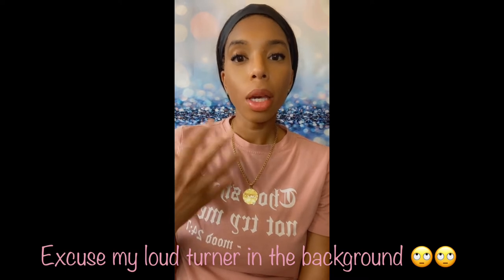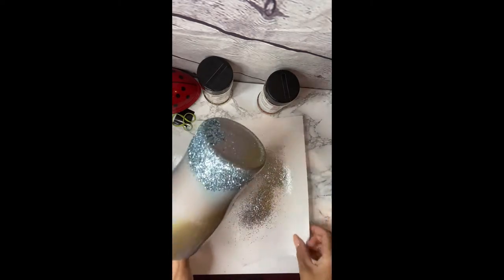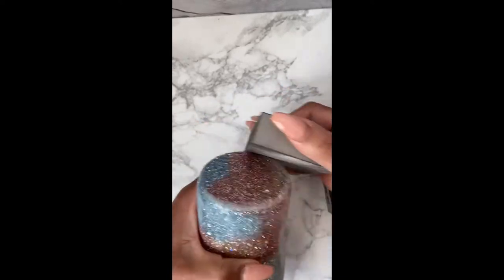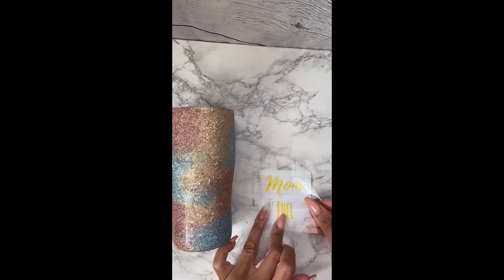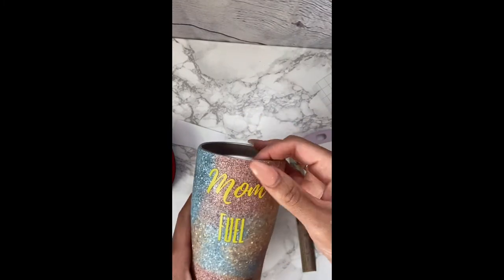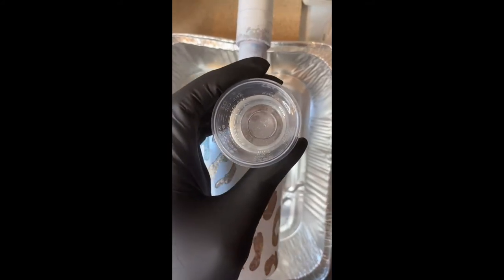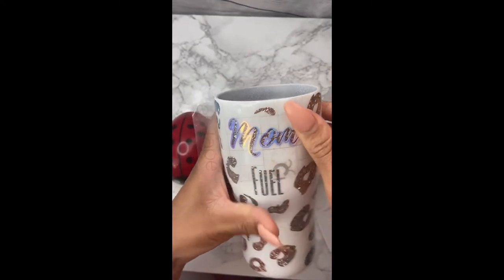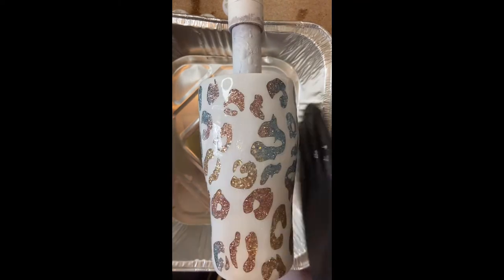Glitter peekaboo leopard print tumbler tutorial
Hey everyone! Here is how I did my glitter leopard print peekaboo tumbler with offset vinyl words. I mean Who doesnt like a little leopard print here or there right!?

Check out my previous video on how I prepped and spray painted this tumbler here:

👉Spray paint colors:
Metallic Gold
Champagne pink
French Blue
Matte White
Clear gloss sealer

Athena, Wrangler and Rose gold opal also mentioned Brite

👉Tumbler: 20 ounce Modern curve from Stainless Steel Depot
Sanding blocks